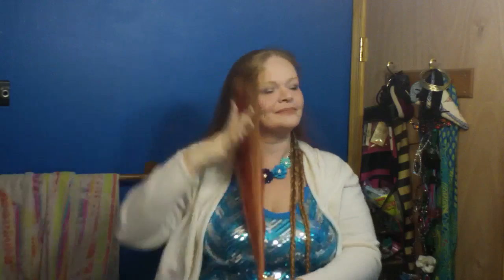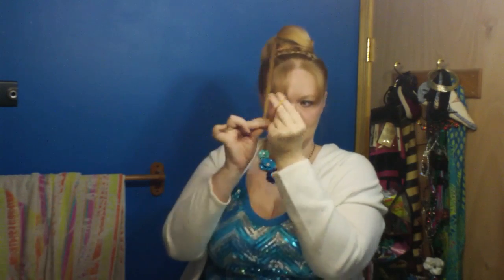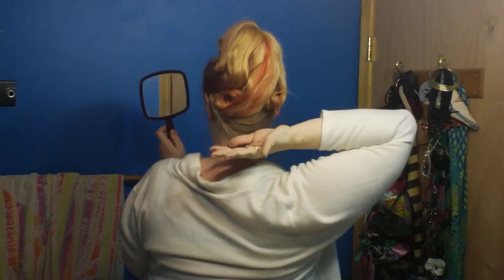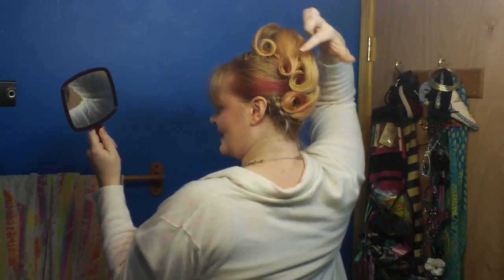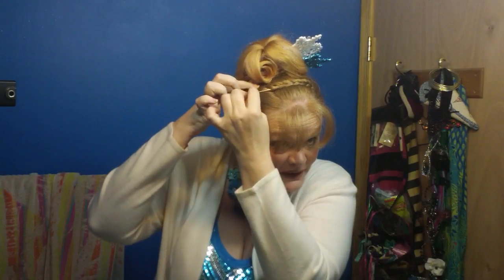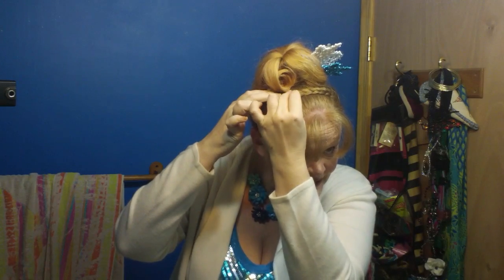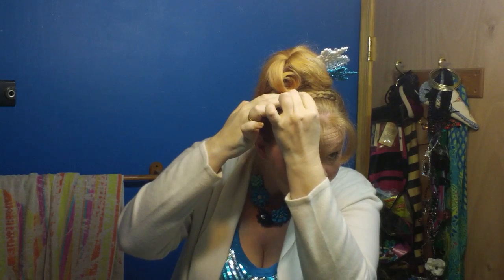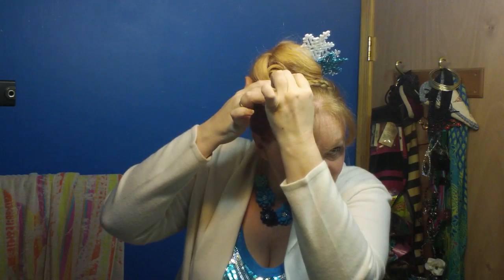Retro Style: 60s Inspired Holiday Hair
I found these awesome, but large, snowflakes at the craft store and I had to figure out a hairstyle that would incorporate them in a way that made sense. So I went with a sort of 60s coiffure so the kitschiness of the snowflakes would work. Enjoy!